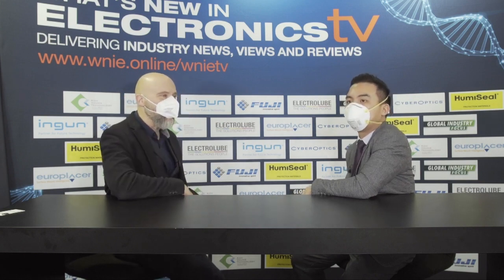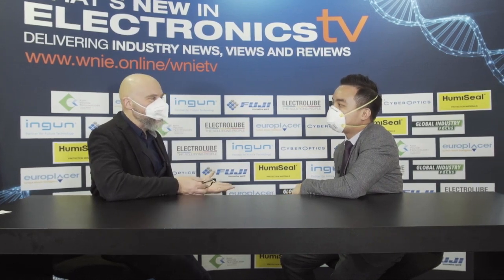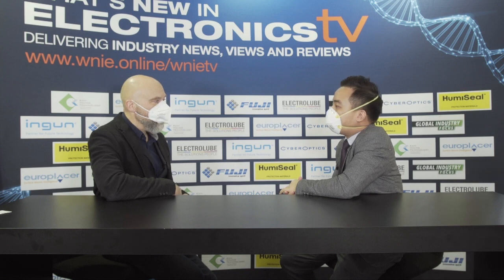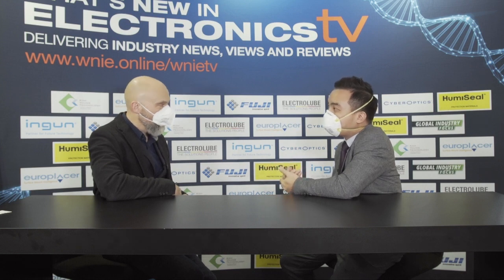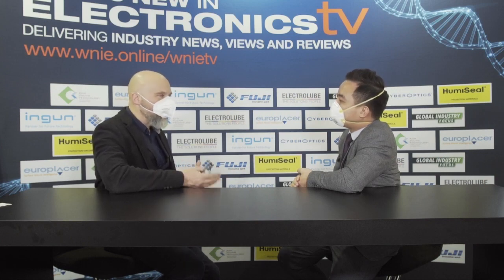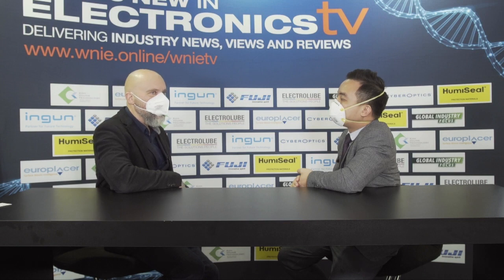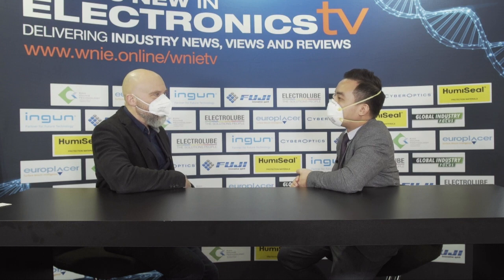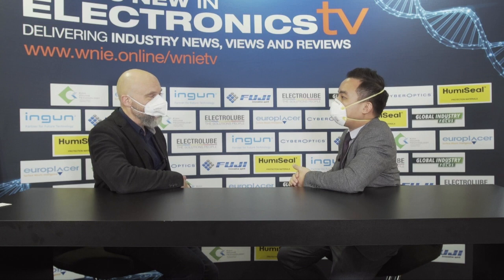Interview with Soo Dyckson - ViTrox at Productronica 2021 in Munich, Germany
ViTrox's Business Development Engineer, Soo Dyckson discussed on
The Revolutionary Vision Solutions of ViTrox.

V9i ARV Solutions received two notable industry awards, including the IPC APEX 2020 Innovation Award and the 2019 Global Technology Award.
Eliminate Your Concerns Over Conformal Coating Inspection and Final Inspection. We Have You Covered With Our Newest Model of V9i.

ViTrox New Enhancement for Smart Manufacturing AOI Programming Automation through AI Smart Programming 2.0. One of the top features that V510i 3D AOI excel at is ease-of-programming, which is made possible by the development of the Artificial Intelligence (AI) powered Smart Programming in our V510i 3D AOI series.

Thanks to WNIE TV & Radio for the interview session.